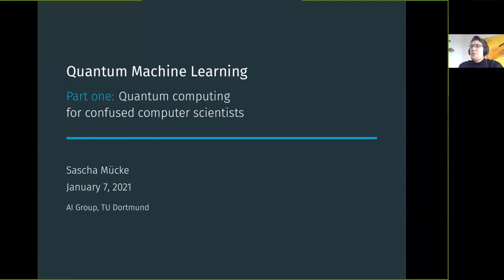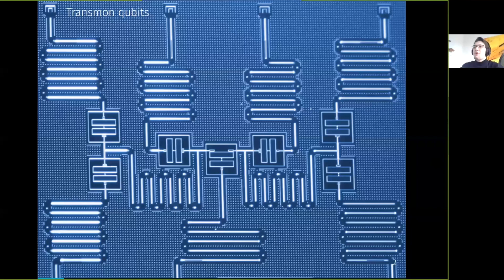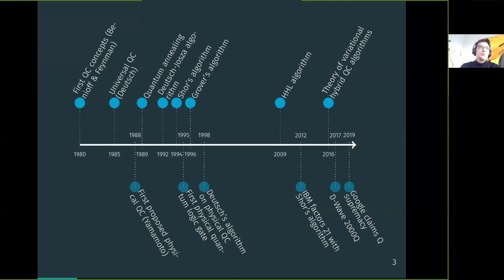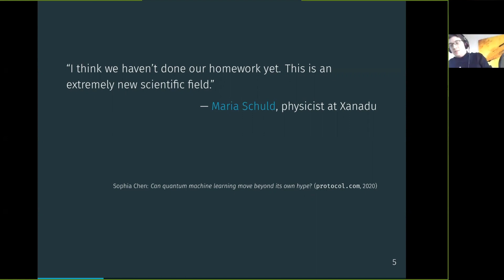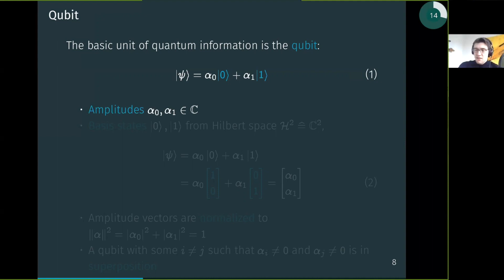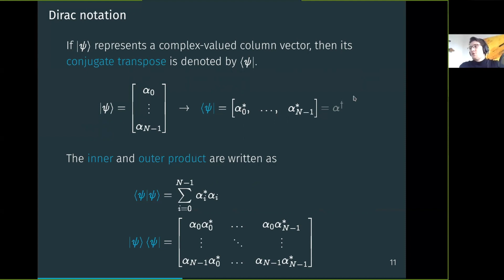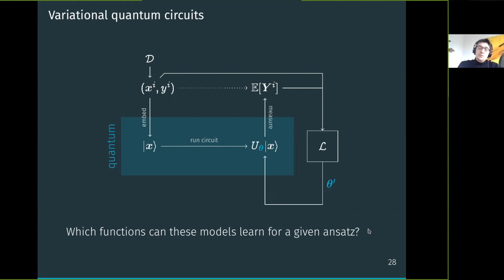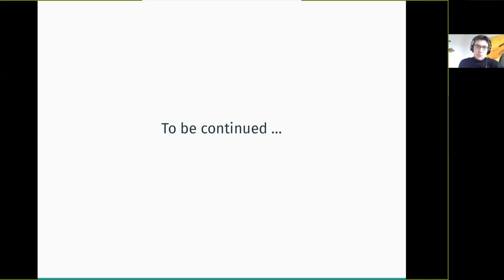Quantum Machine Learning (1/2): Basics of Quantum Computing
Im ersten Video der zweiteiligen Vortragsreihe „Quantum Computing for Confused Computer Scientists“, erklärt Sascha Mücke (M.Sc.), Wissenschaftler des Kompetenzzentrums Maschinelles Lernen Rhein-Ruhr (ML2R) am Standort der TU Dortmund, die Grundlagen des Quantum Computing. Sein Vortrag vom 7. Januar 2021 gibt einen Überblick zur Zukunftstechnologie, die große Potenziale für Maschinelles Lernen und Künstliche Intelligenz eröffnet.

In the first video of the two-part lecture series "Quantum Computing for Confused Computer Scientists", Sascha Mücke (M.Sc.), scientist of the Competence Center Machine Learning Rhine-Ruhr (ML2R) at TU Dortmund University, explains the basics of Quantum Computing. His lecture on January 7, 2021, provides an overview of the innovative technology, that opens up great potential for Machine Learning and Artificial Intelligence.

Kompetenzzentrum Maschinelles Lernen Rhein-Ruhr ML2R